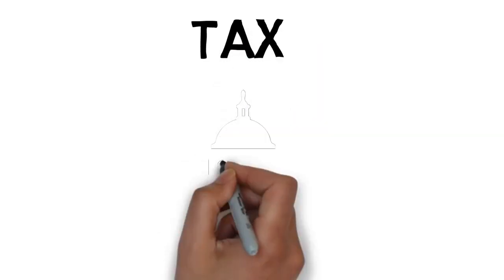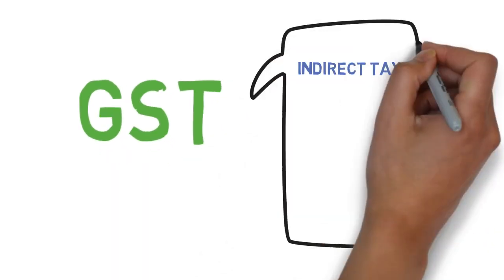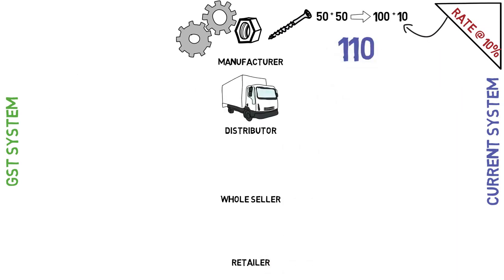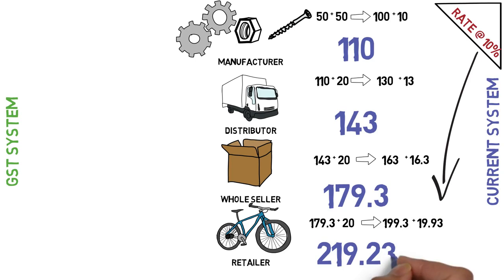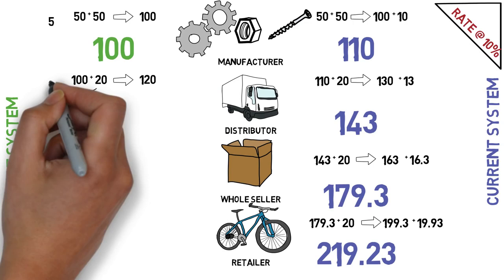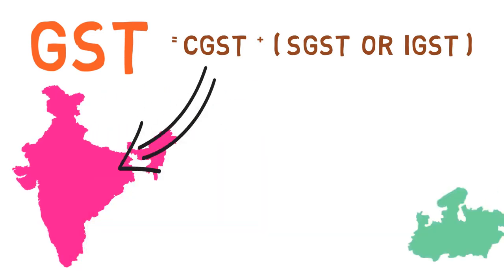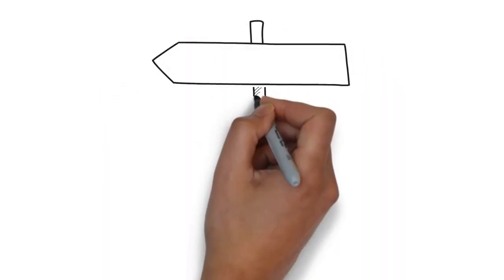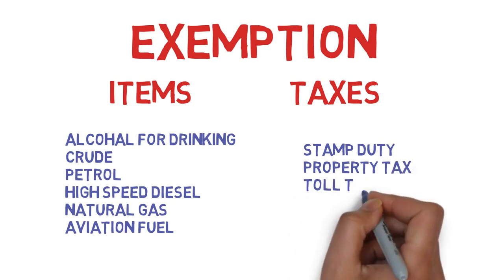GST समझने का आसान तरीका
UTAC ACADEMY